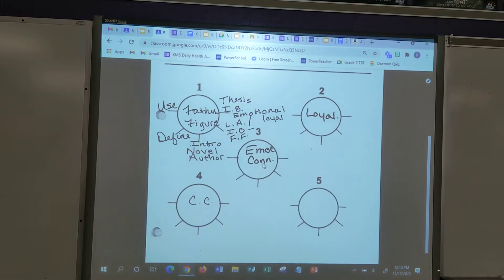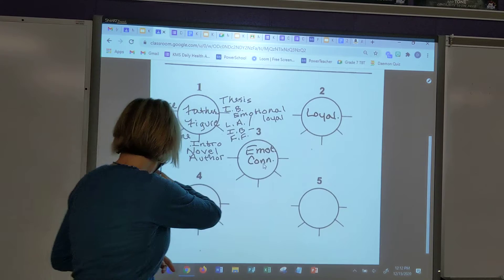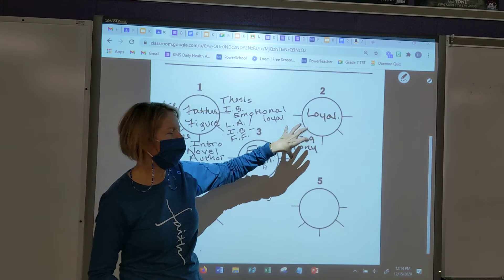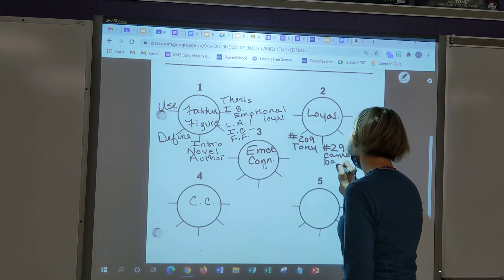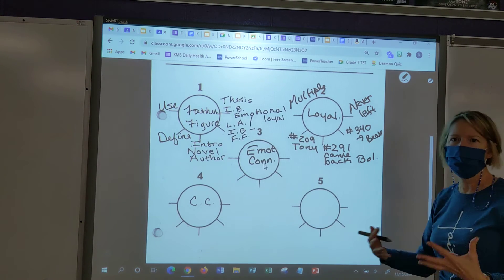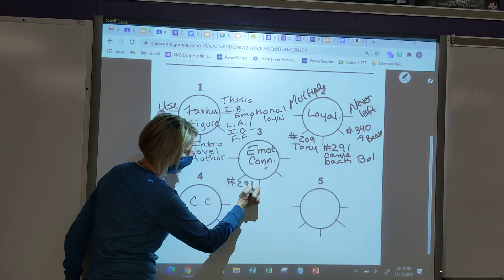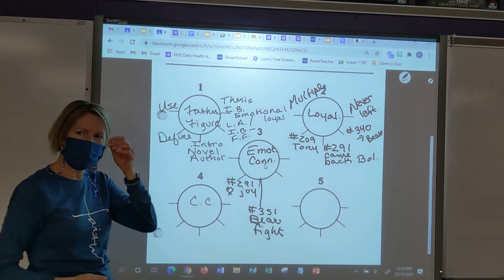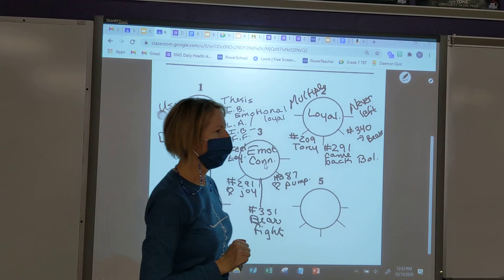Golden Compass graphic organizer #1